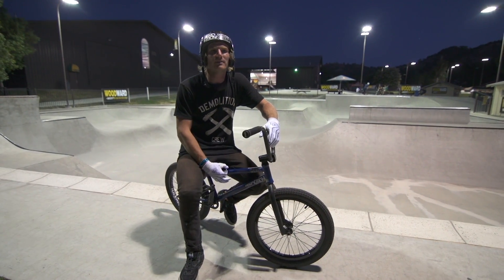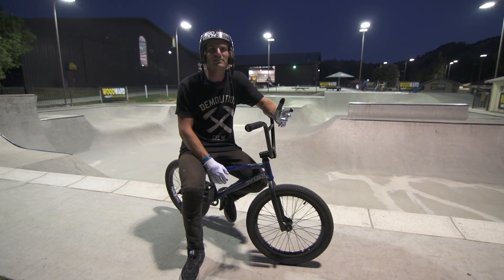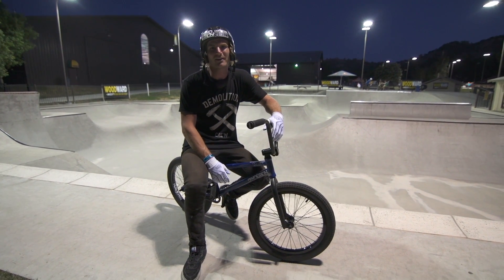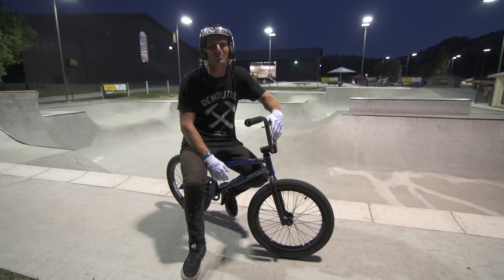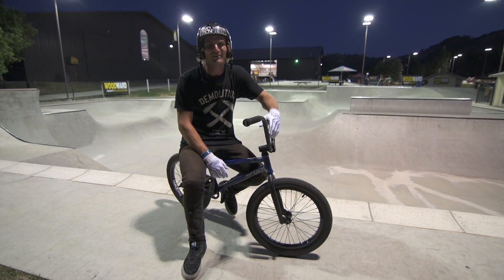How to "Bump Manual" with BMX pro Kris Fox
Learn speed and style from one of the best riders in BMX. Kris Fox shows us how to excite the "bump manual" check out this video and then give it a shot.

Produced by @seanzaidi

and sign up for summer camp today!

Camp is always Tweeting and Posting to Instagram and Facebook!